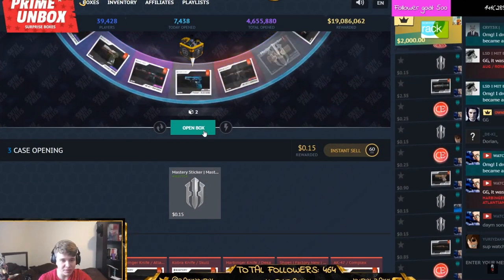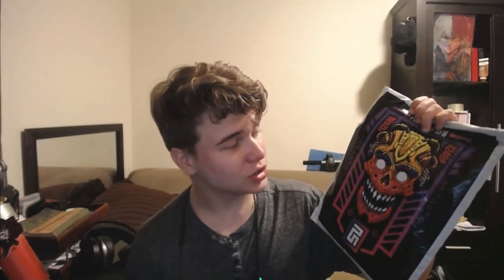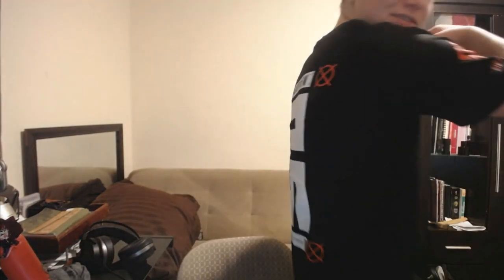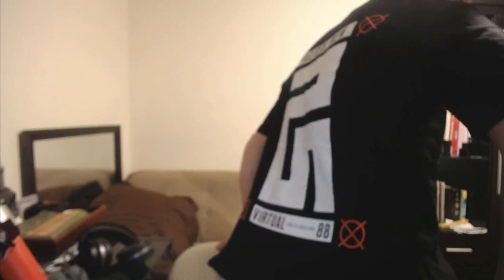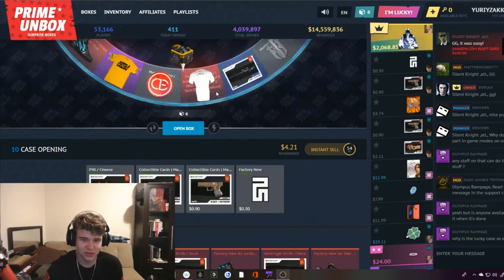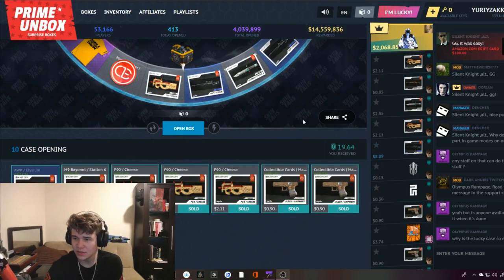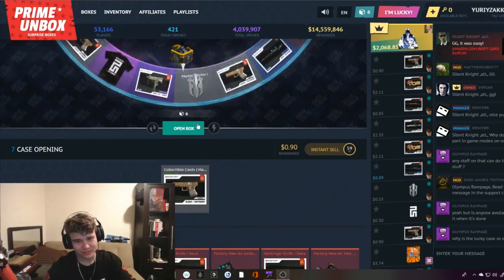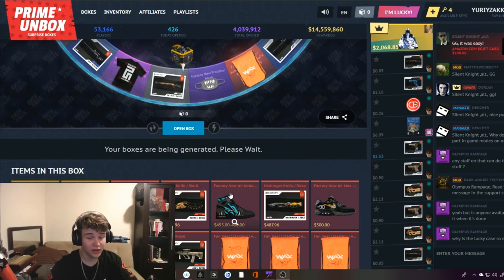Opening New ClegFX Factory New Shirt From V_IRL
-ZAKK

-Zakk